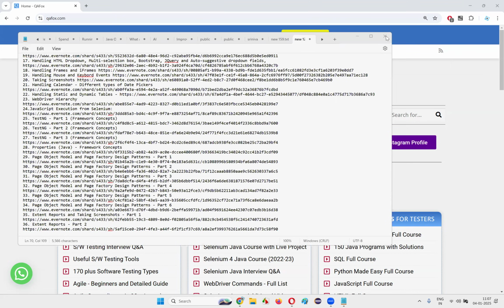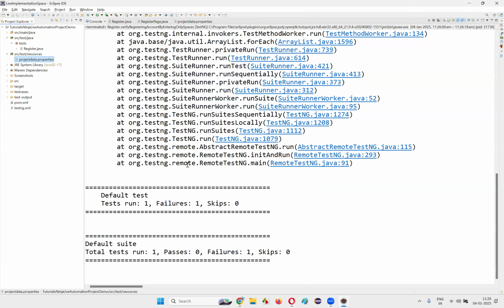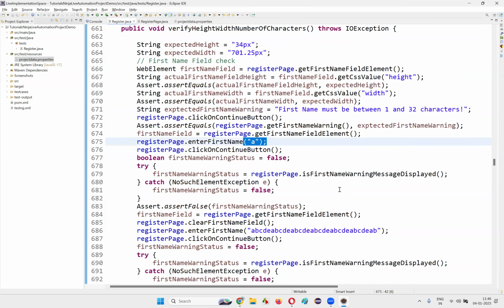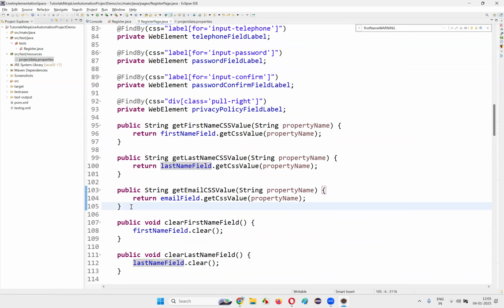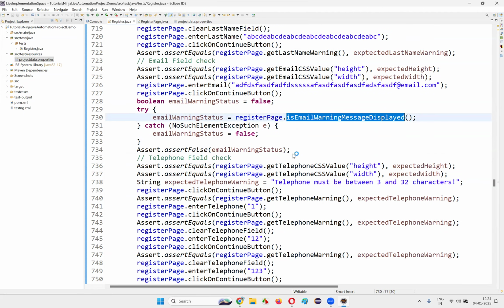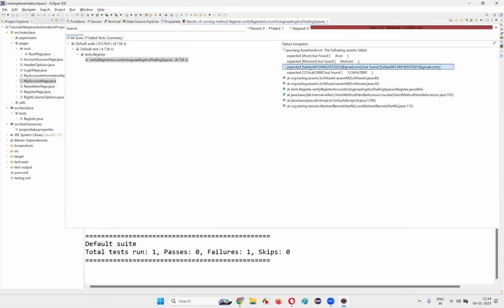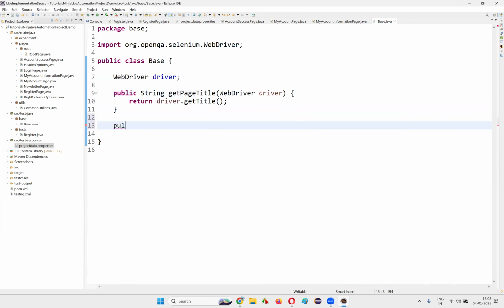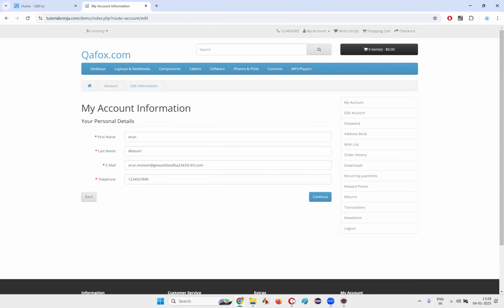Your First Selenium Java Automation Project (Full Course - Session 31)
In this session, we’ll continue working on your first Selenium Java automation project, focusing on enhancing framework functionality, improving code reusability, and handling advanced test automation scenarios efficiently.

What you’ll learn in this session:

Implementing advanced Selenium Java concepts in your automation project

Enhancing framework design for better scalability and maintainability

Managing reusable components and utility classes

Writing structured, modular test scripts for real-world applications

Best practices for professional Selenium Java automation frameworks

This tutorial is part of the Selenium with Java Full Course, a hands-on training series that takes you from the basics to building a fully functional automation framework step by step.